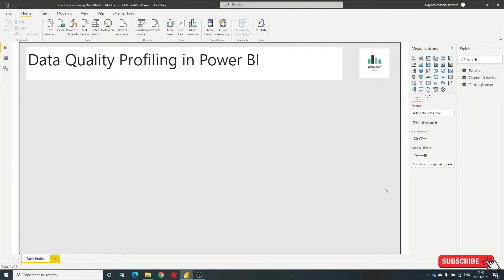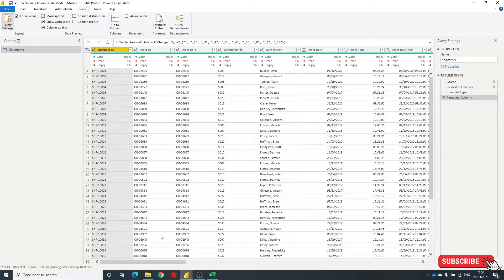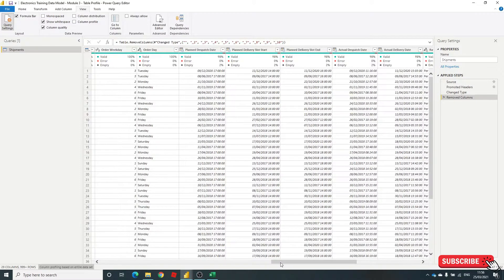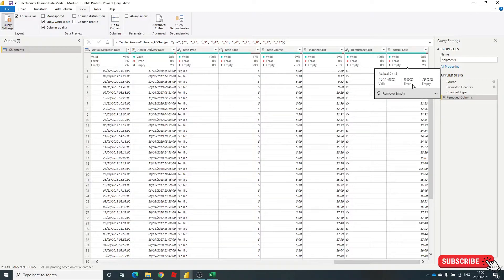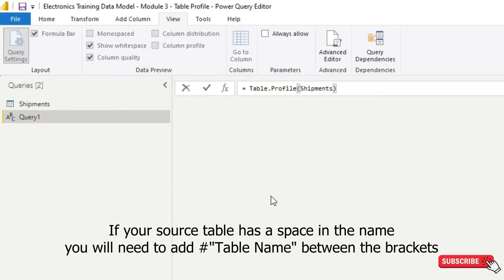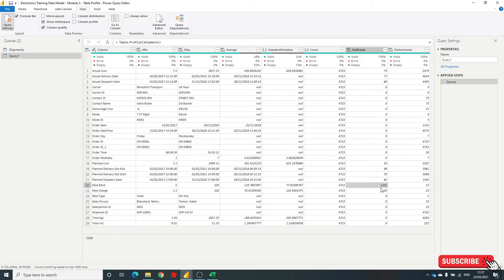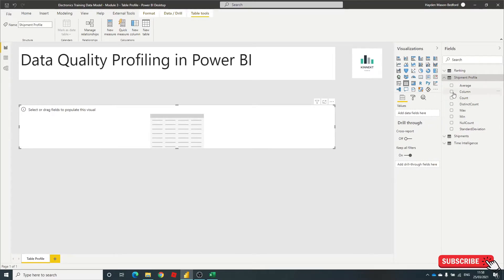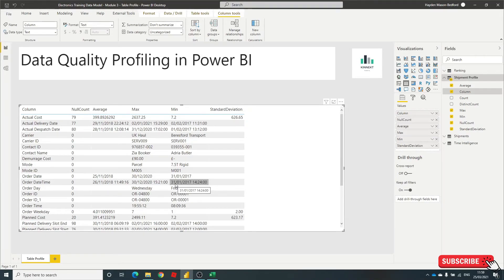Data quality profiling in Power BI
Quickly analyse your queries and provide a quick way of being able to report this information back to your report consumers.